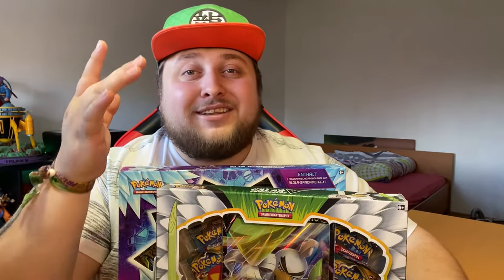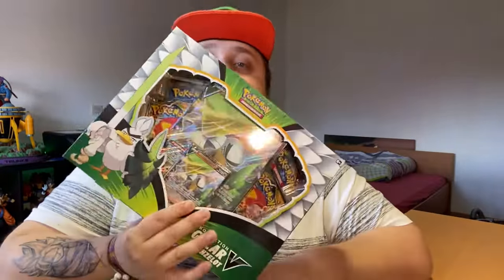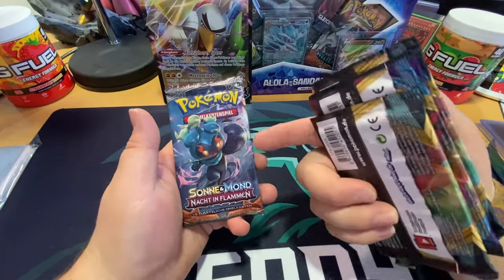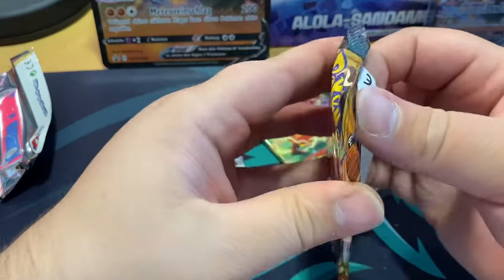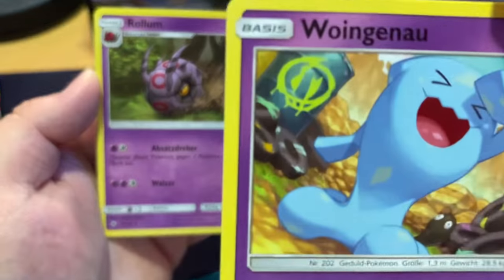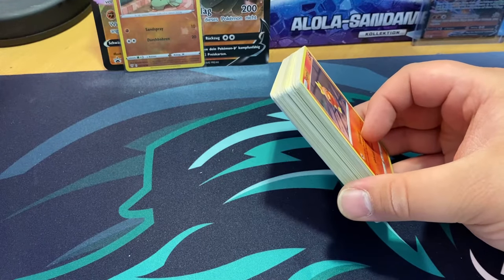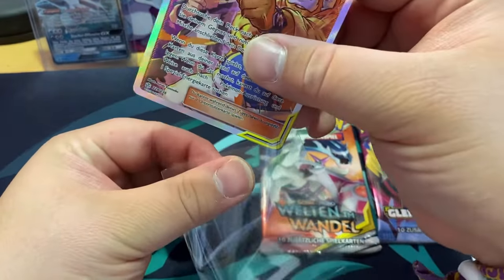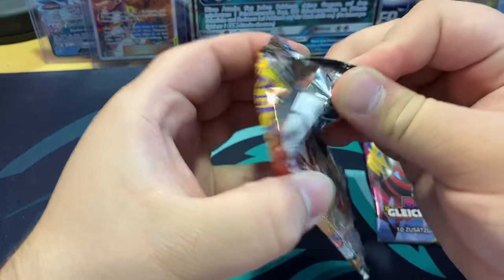ALOLA VS GALAR POKEMON PACK OPENING!!!